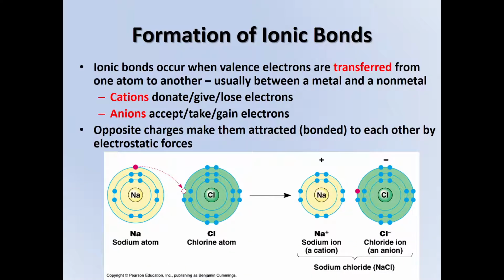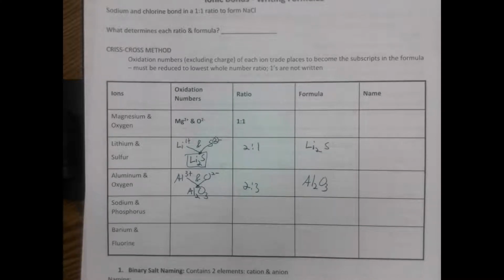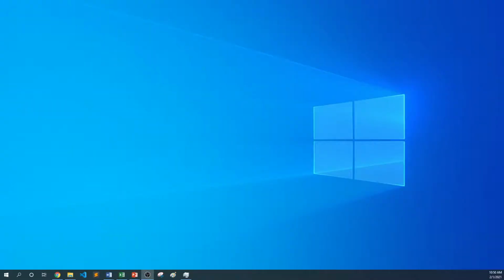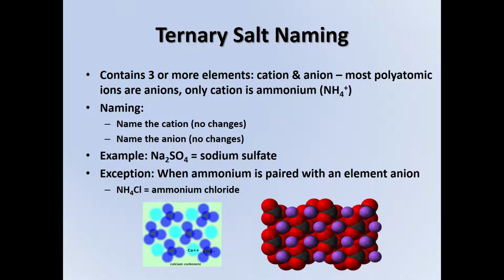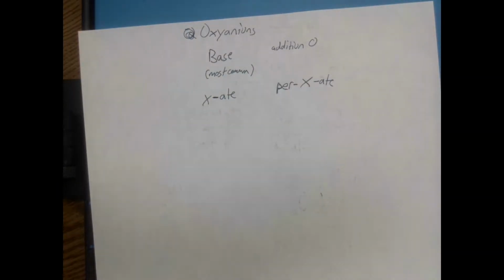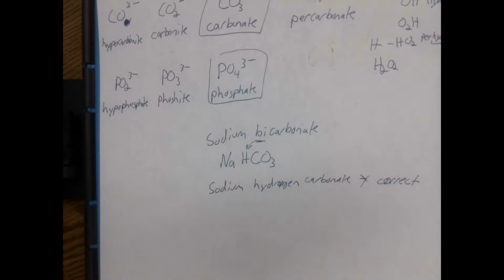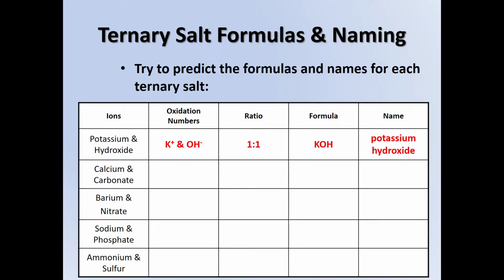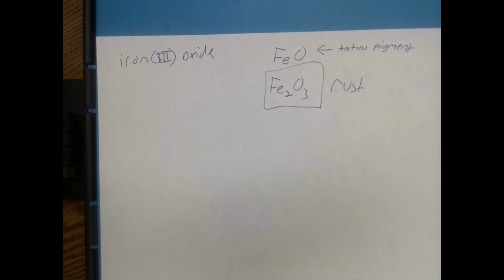[2021/02/01] (10:33:06) 04-CHEM: Writing Ionic Formulas and Ionic Nomenclature